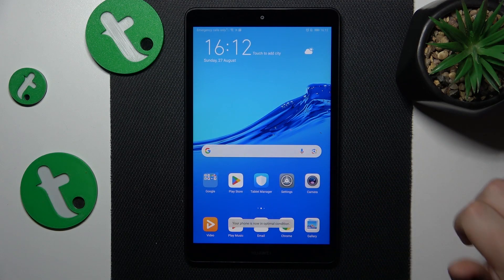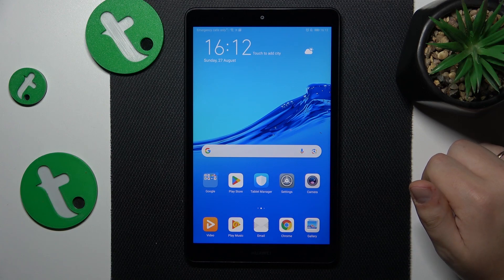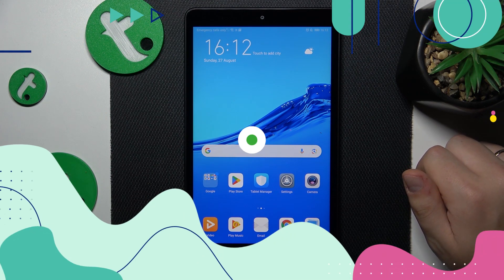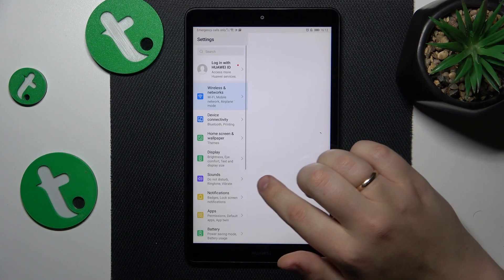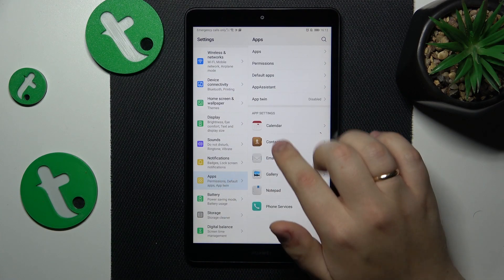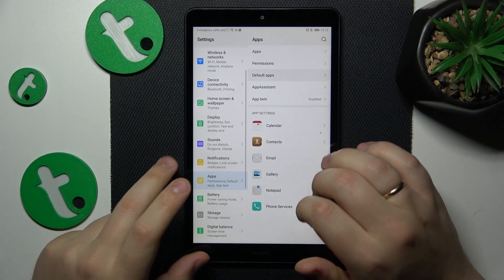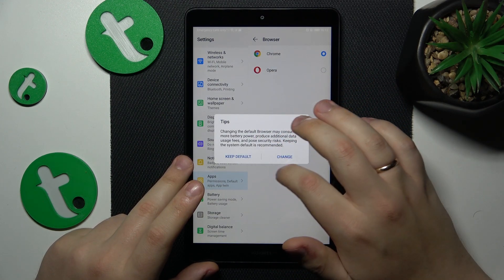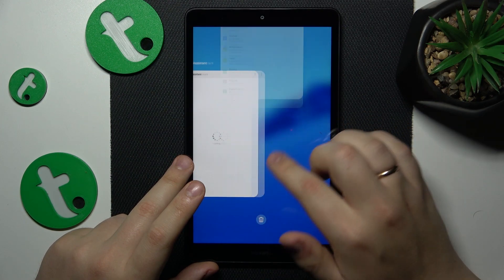How to Select Opera to be Default Browser App on HUAWEI MediaPad M5 Lite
Looking to streamline your browsing experience? Our new tutorial video demonstrates how to set Opera as the default browser on your HUAWEI MediaPad M5 Lite. Learn how to personalize your device and enjoy faster, feature-rich browsing with Opera. Watch now to uncover the simple steps to make Opera your go-to browser. Click to elevate your web browsing on your HUAWEI MediaPad M5 Lite!

How to set Opera as the default browser on HUAWEI MediaPad M5 Lite? How to change the main browser to Opera on HUAWEI MediaPad M5 Lite? How to make Opera the default browser app on HUAWEI MediaPad M5 Lite?